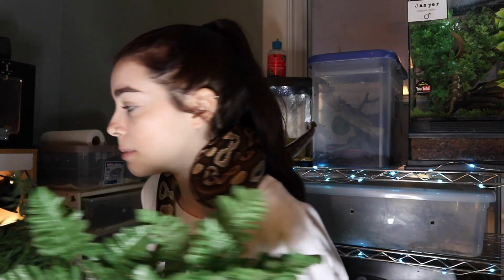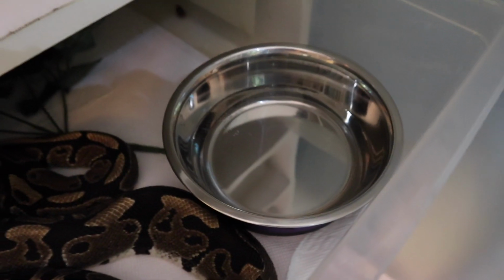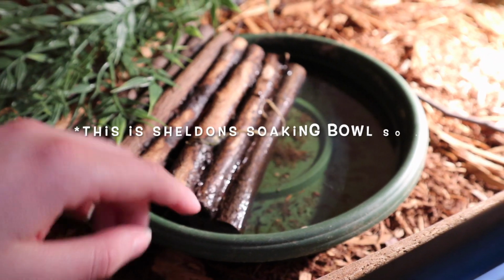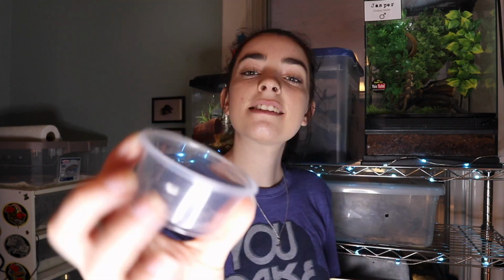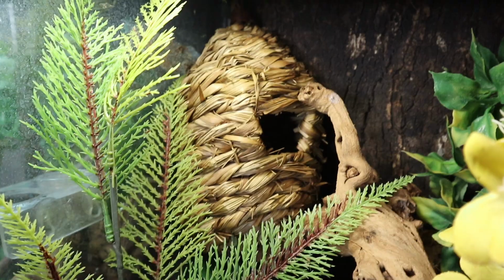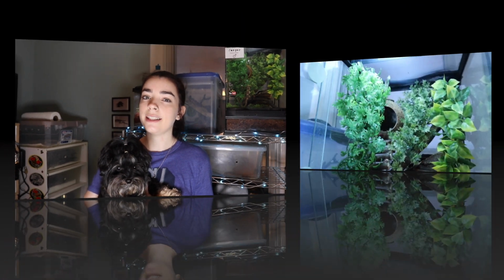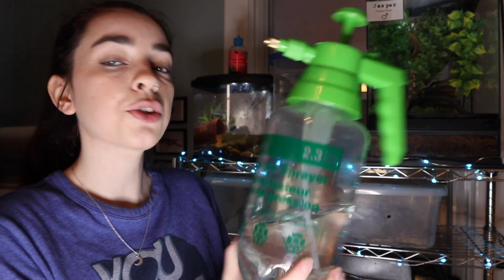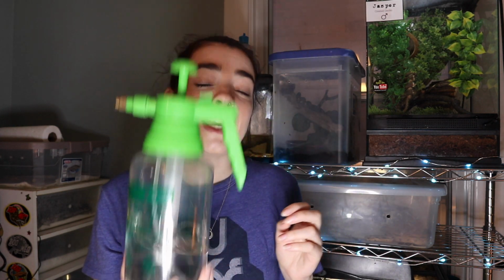REPTILE SUPPLIES FOR $1? (dollar store reptile supplies)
Hello everyone! Today I am talking about how I save money while still providing my animals with proper care. Dollar store reptile supplies? Alway be careful when adding/changing anything in your animal's enclosure.
Hope everyone is staying safe and healthy :)